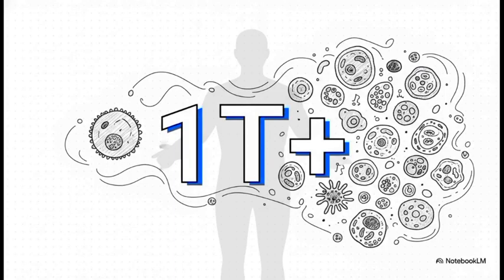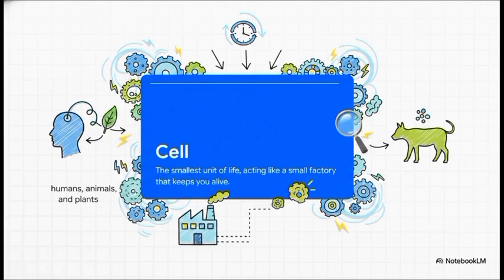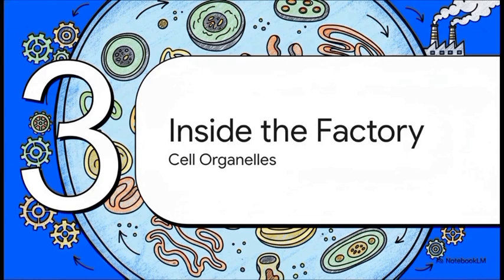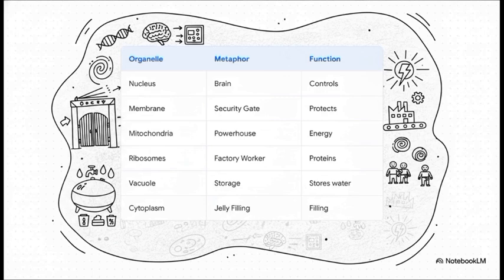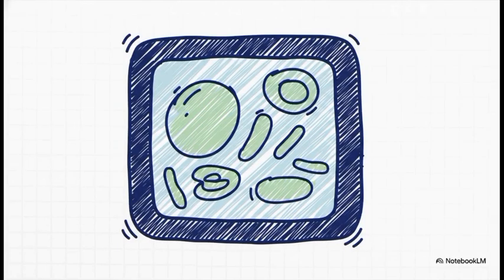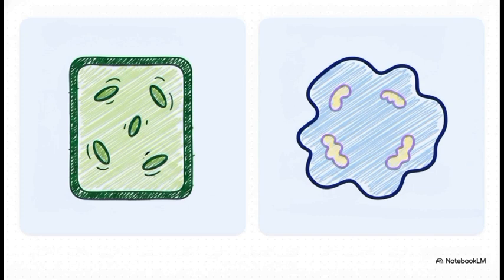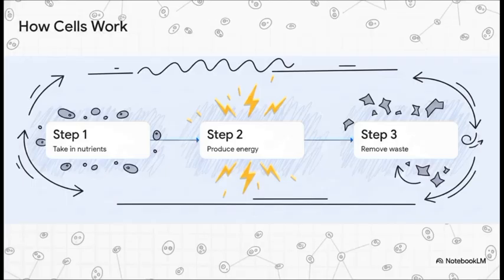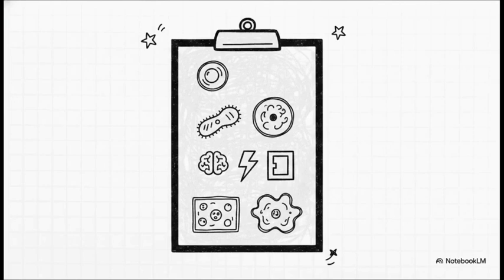”“Inside Your Body: The Secret Life of Cells (Explained in 6 Minutes)”“Trillions of Cells easy leson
”“Inside Your Body: The Secret Life of Cells (Explained in 6 Minutes)”“Trillions of Cells easy leson “Inside Your body.                            what is a cell
cell explained
basic unit of life
cell biology for beginners
human body cells explained
cell structure and function
what is cell in biology
biology cell topic explained
learn cell in 5 minutes
cell diagram explanation
science of human body cells
biology basics for students
how cells work in human body
cell function simple explanation

In this video, we explore the basic unit of life — the cell — in a simple and engaging way. Perfect for students and anyone curious about how the human body works.

Watch till the end to understand the hidden world inside you!

Biology Cell Science Education HumanBody Learning Inside Your Body: Trillions of Cells Working Non-Stop!